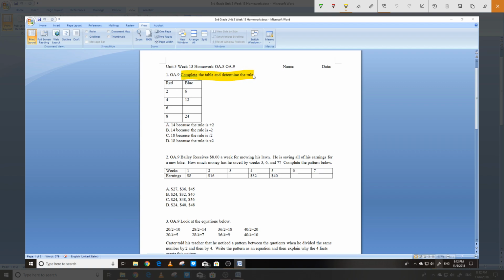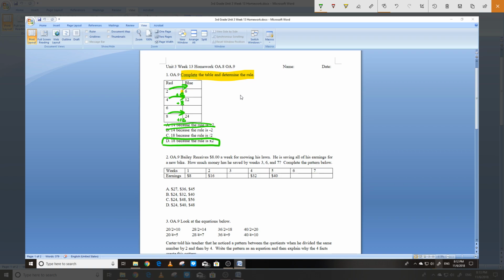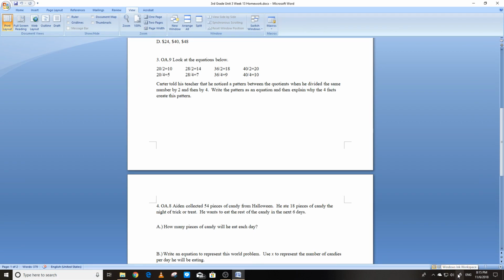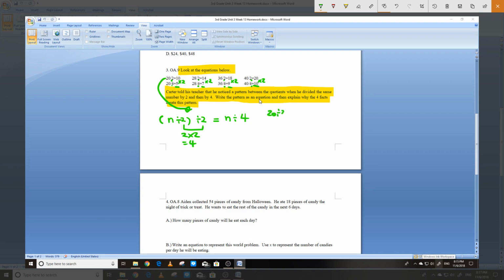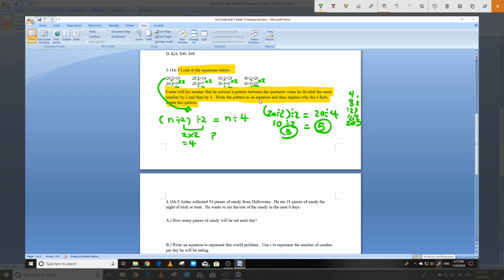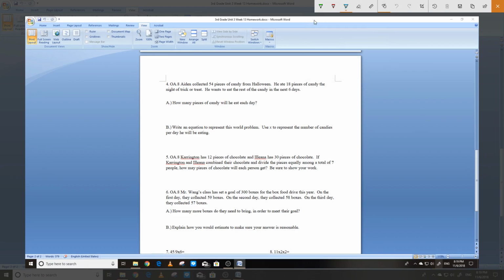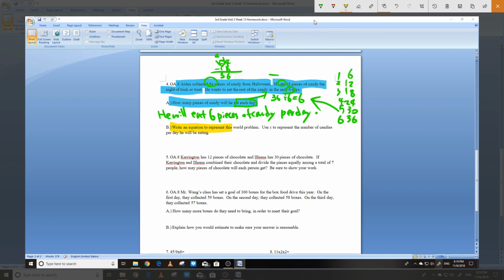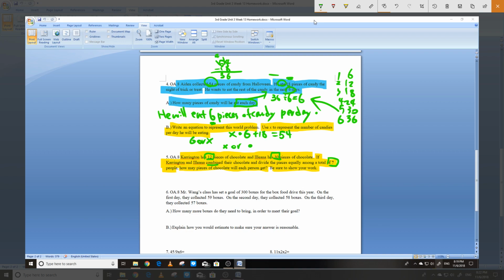Week 13 Homework part 1